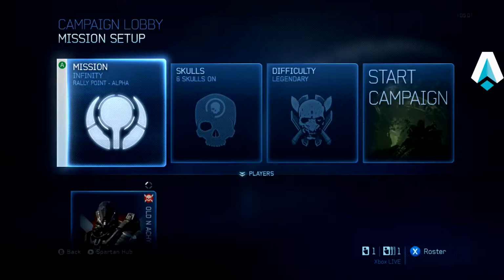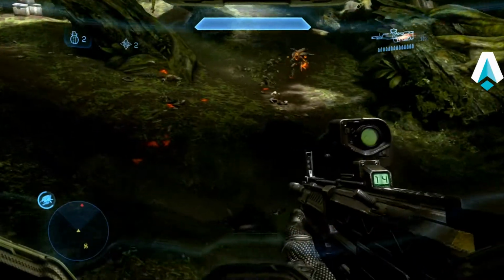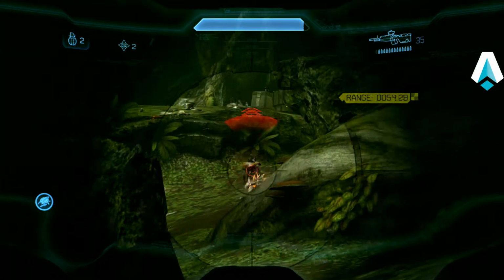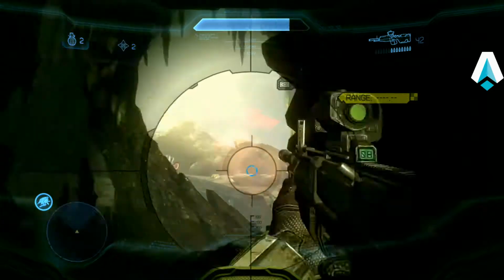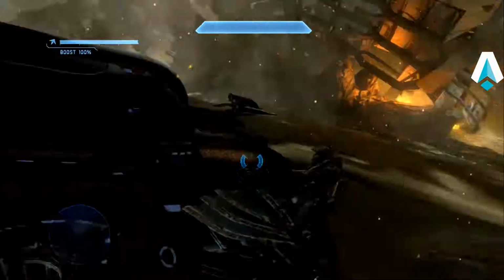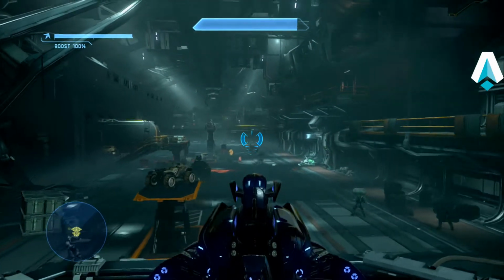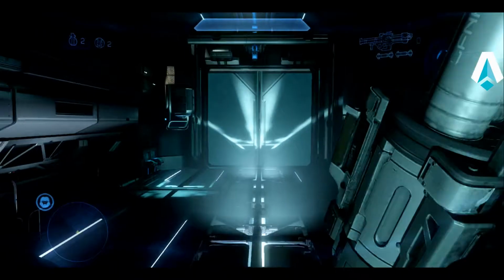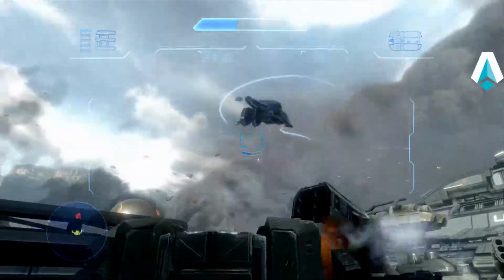Halo 4: Weekly Campaign Challenge - 06/23 thru 06/29 - Infinity and Beyond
This video demonstrates with commentary how to complete the second of the two weekly campaign challenges for the week of 6/23/14 thru 6/29/14 - Infinity and Beyond (4,200 XP) which requires the completion of the Infinity mission on Legendary difficulty with the Mythic, Tilt, Tough Luck, and Thunderstorm skulls activated.  I additionally activated the Catch skull to get Promethian Knights into grenade throwing animations, and the Grunt Birthday skull to better see Grunt head shots at distance.